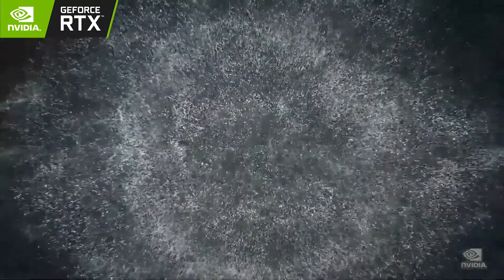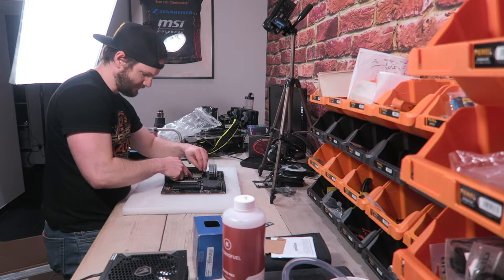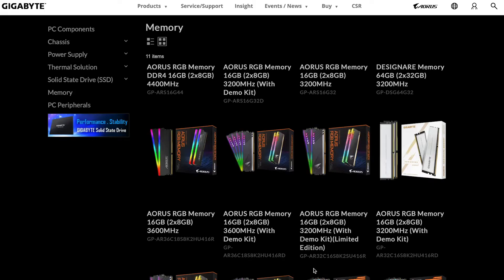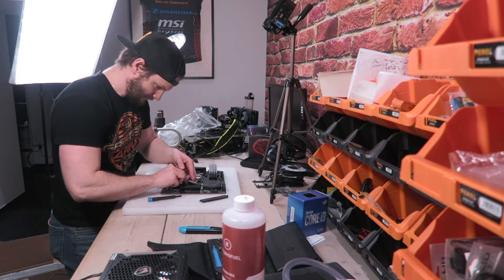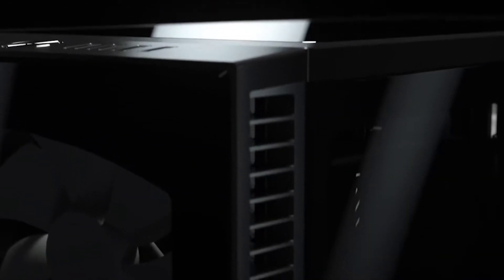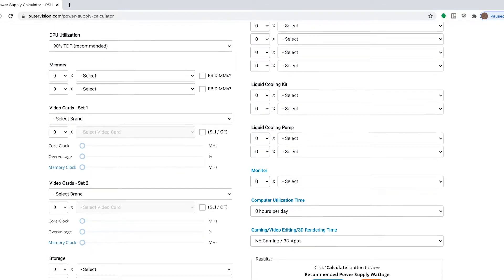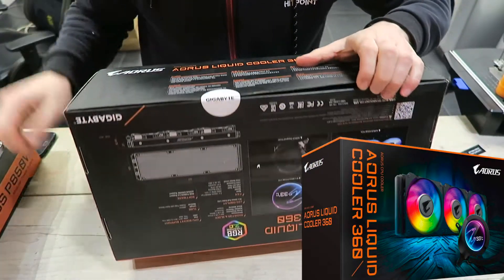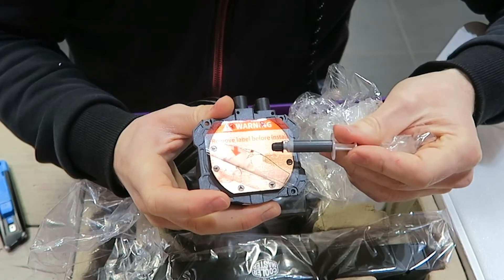How to build a gaming PC in 2021 step-by-step guide intel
In this video we are building a 2.5K gaming PC for one of our oldest friends & partners: Yarasky gaming. It's a solid build with the latest nVidia 3080 chipset and an Intel i9 10900K CPU which means its perfrect for gaming, streaming and video editing.

I go through every step of the building process, but you can skip to the sections that you find most interesting:
00:00 introduction
01:03 GPU selection
02:00 CPU selection
03:04 Motherboard socket & chipset
04:27 Memory: how much do you need
06:10 Storage: SSD m2 is your friend
07:59 Case: make sure it's big enough
08:59 Power supply: how much power do you need
09:30 How to calculate your PSU power
10:10 How to connect PSU cables
10:55 CPU cooler
13:28 Cable management
14:02 GPU installation
14:52 Windows installation
16:03 Final result
17:24 Outro

The entire build is sponsored and powered by Gigabyte which means I got to assemble this sweet list of products:
- Gigabyte AORUS GeForce RTX™ 3080 MASTER 10G
- Gigabyte Z490 AORUS ELITE
- Intel 10th gen i9 10900K
- Gigabyte AORUS RGB Memory 32GB (4x8GB) 3600MHz
- Gigabyte NVMe SSD 1TB
- Gigabyte AORUS LIQUID COOLER 360
- Gigabyte AORUS P850W 80+ GOLD Modular
- Fractal Design Define S2 Vision RGB

The case is the Fractal Design S2 RGB Vision, which was provided by Fractal Design

I hope this video teached you how to build a gaming pc!

Game on!

Bren
Gamegear